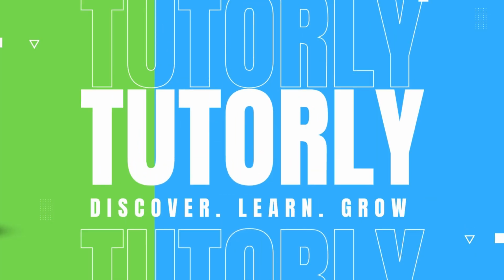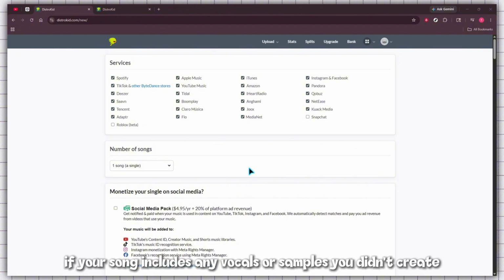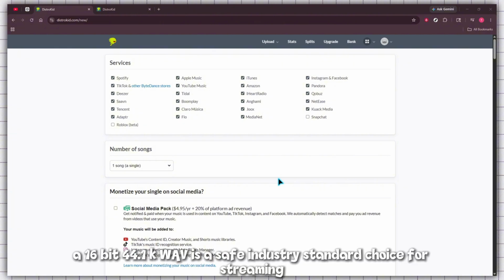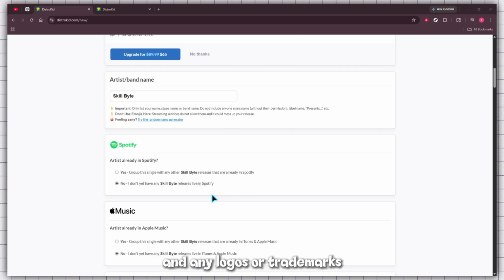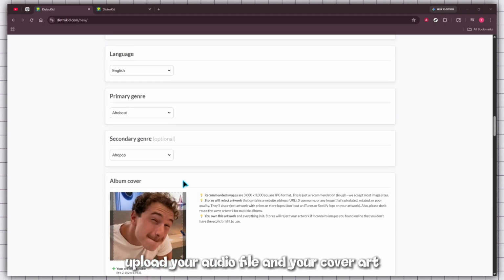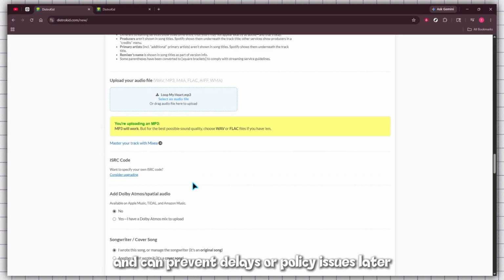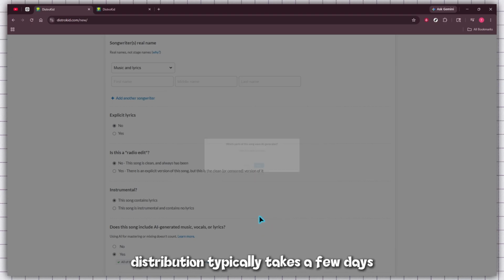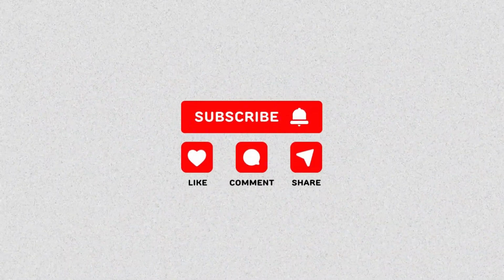How To Upload AI Music On Distrokid (2026 Guide)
Learn the best way to upload AI music on Distrokid in 2026 with this step-by-step guide. Discover how to successfully distribute your AI-generated music to major streaming platforms like Spotify, Apple Music, and TikTok. Get tips on how to prepare your AI music files, create a Distrokid account, and navigate the upload process. Whether you're a music producer, artist, or composer, this video will show you how to get your AI music heard by a global audience. Find out the benefits of using Distrokid for AI music distribution and how to avoid common mistakes that can delay your music's release. Watch now and start uploading your AI music on Distrokid today.